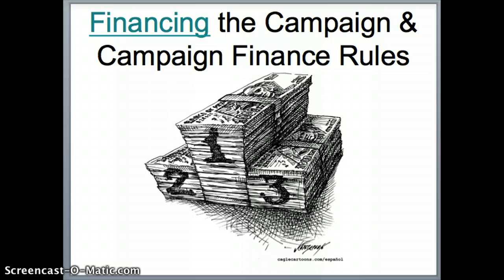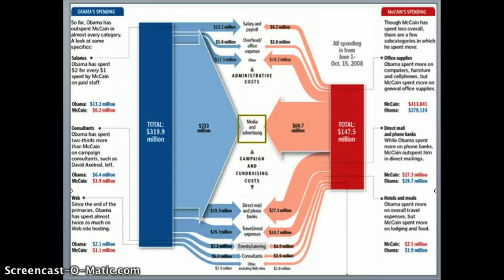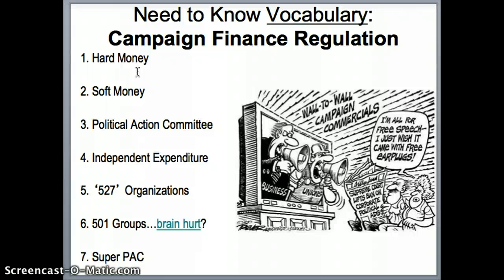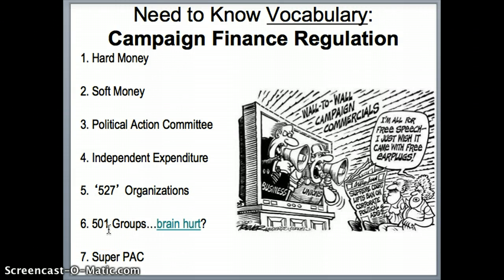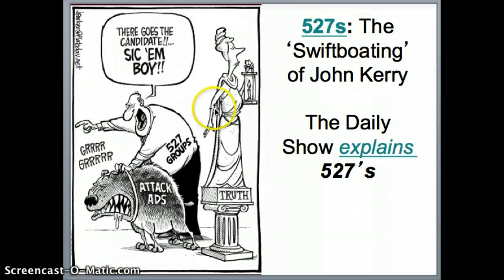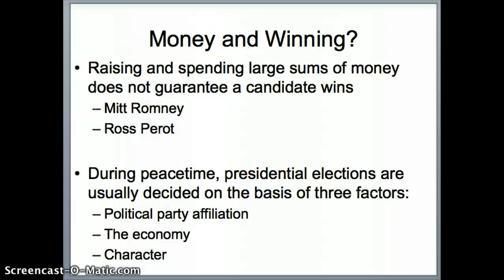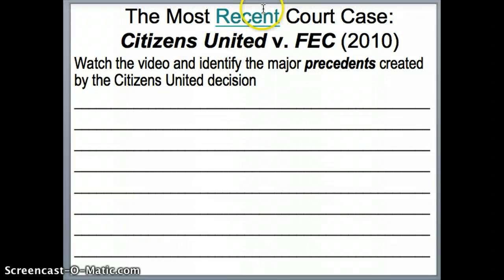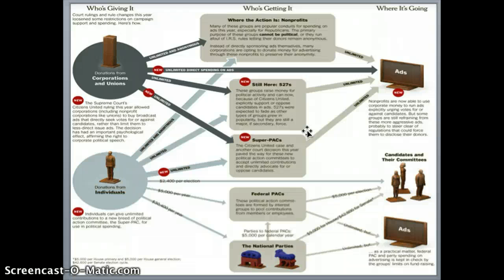Campaign Finance Explainer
Explaining Campaign Finance Reform for students at the honor roll assembly